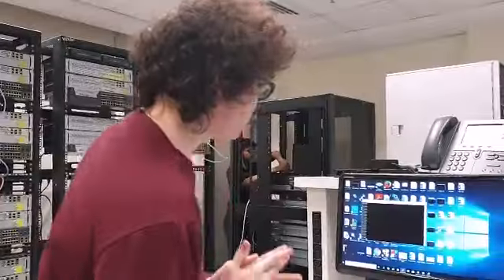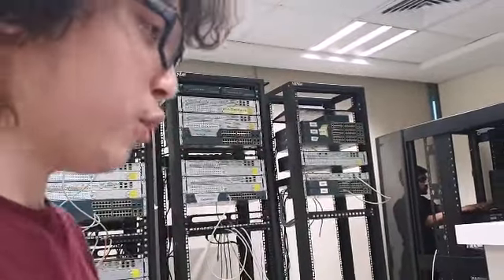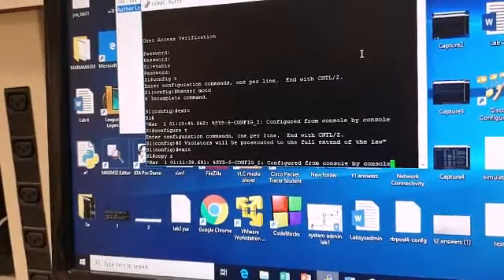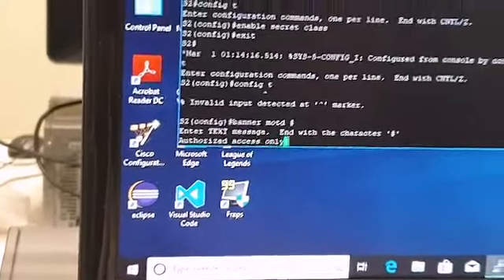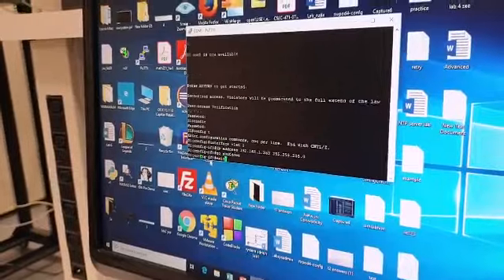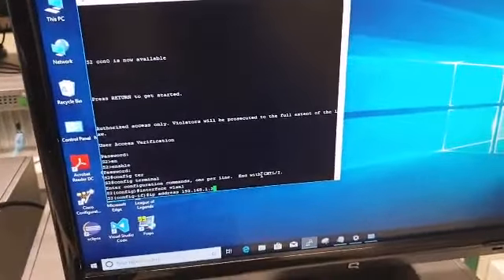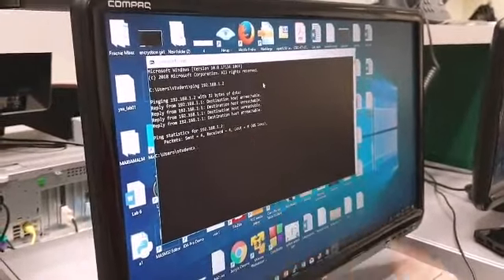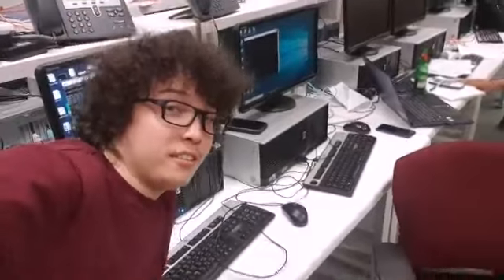Implementing Basic connectivity between Switches and Computers